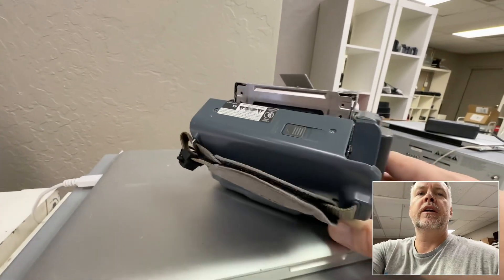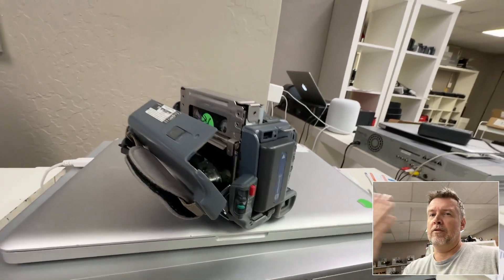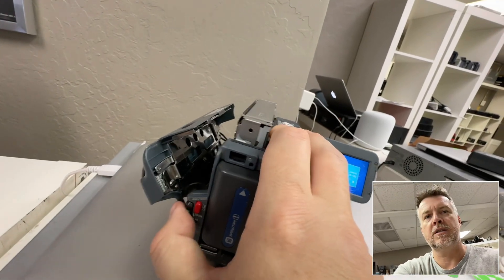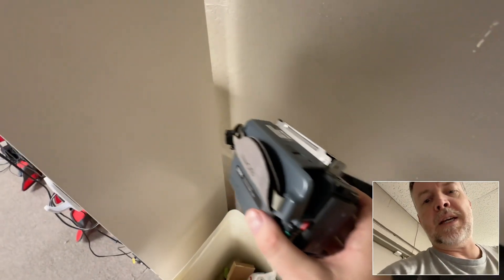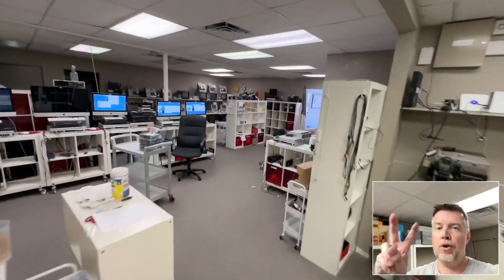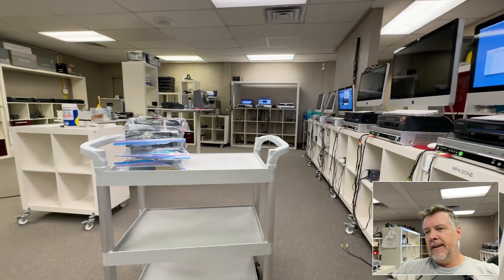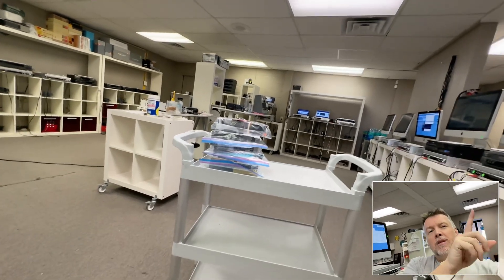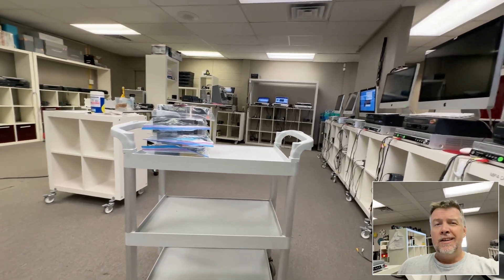Buying Old Video 8 etc Camcorders on eBay - It’s usually junk, buyer beware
If you are looking for old playback equipment to play your tapes or digitize your own home, movies yourself and you’re on eBay looking at used camcorders because they are all used in their role anywhere from 20 to 40 years old. You really have to recognize that more than likely you’re going to be buying other peoples junk as this video clearly shows.